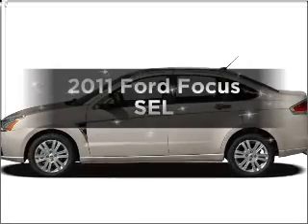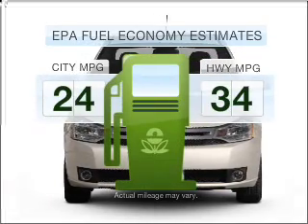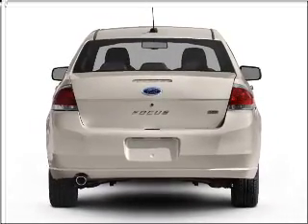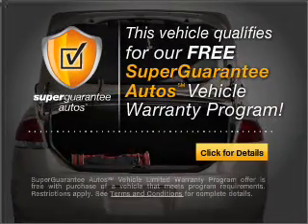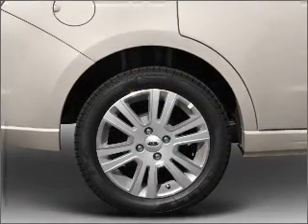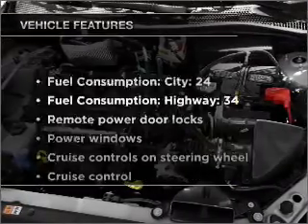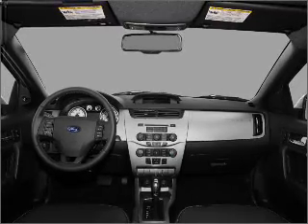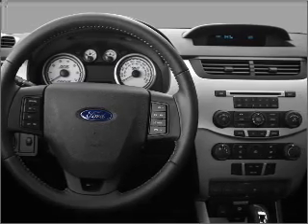2011 Ford Focus - Saline MI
Year: 2011
Make: Ford
Model: Focus
Trim: SEL
Engine: 2.0 liter inline 4 cylinder 16 valve
Transmission: 4-Speed Automatic
Color: Sangria Red Metallic
Mileage: 11
Address:
7070 Michigan Ave